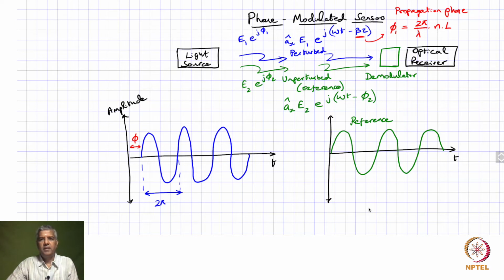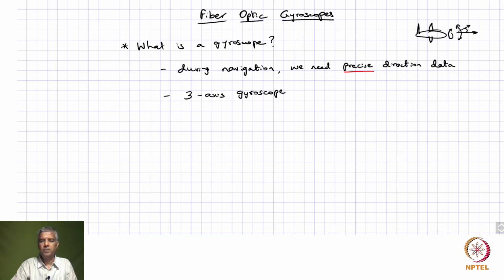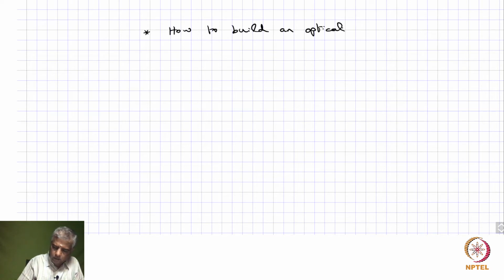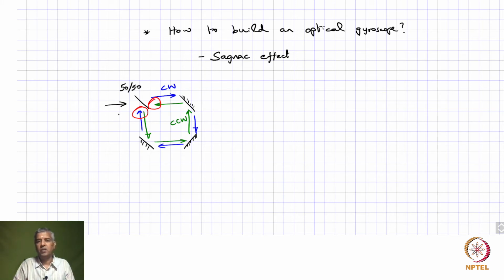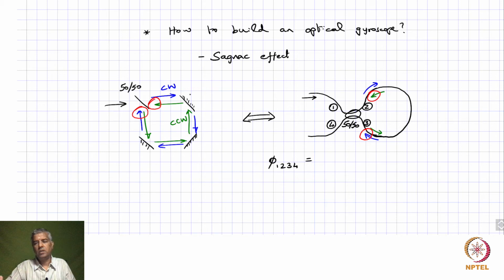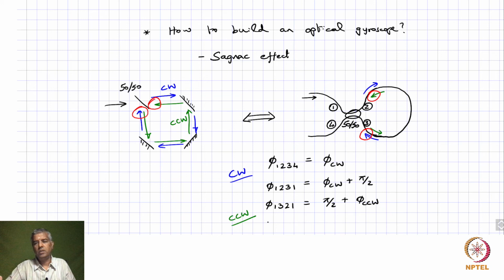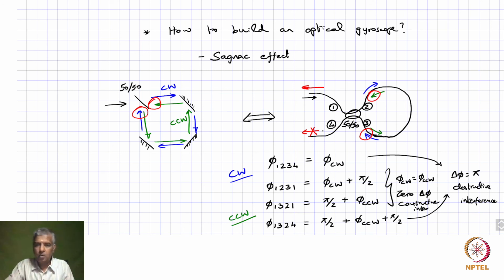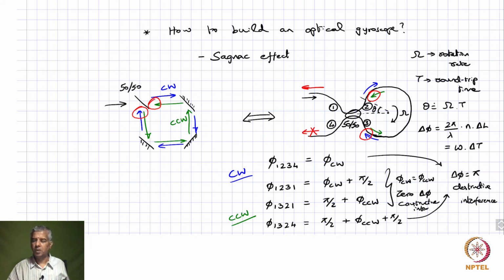Phase modulated sensors - 8